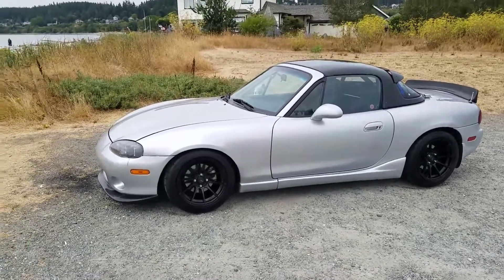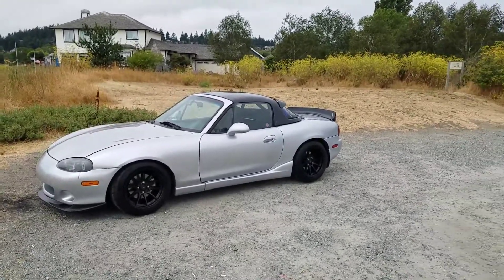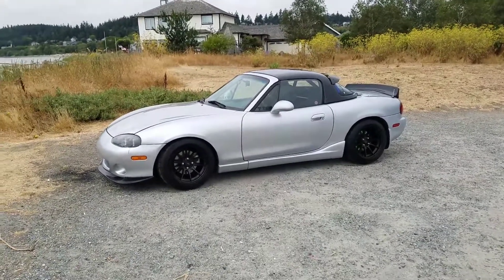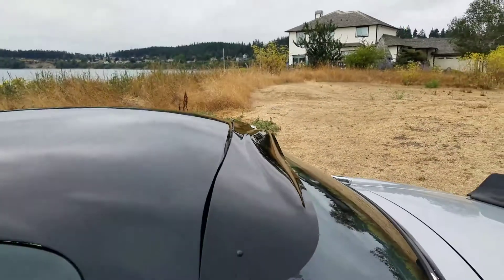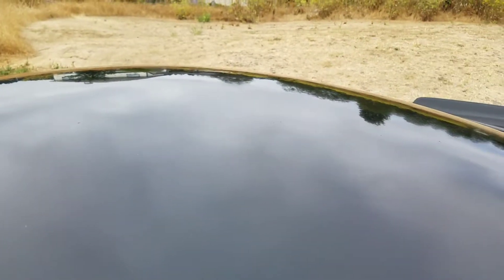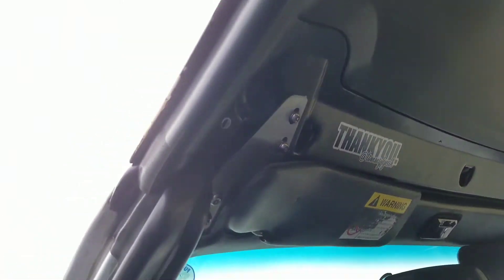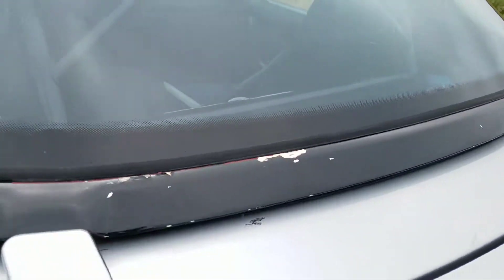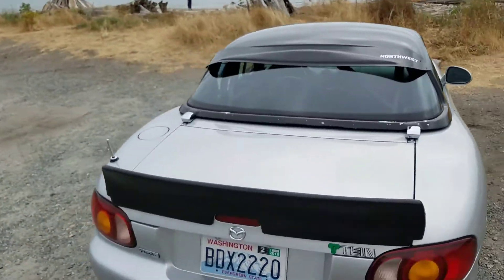2000 miata traded my smoothline for stock.